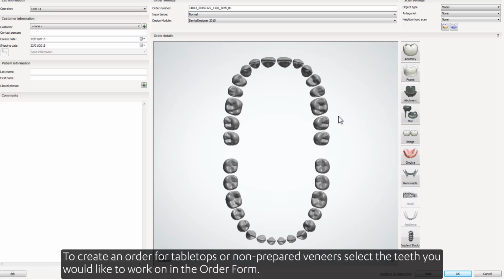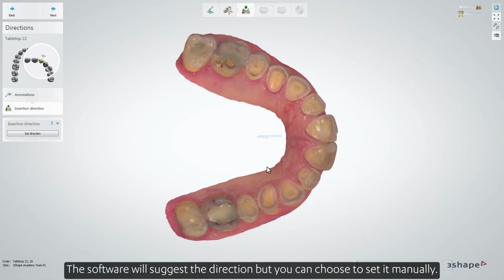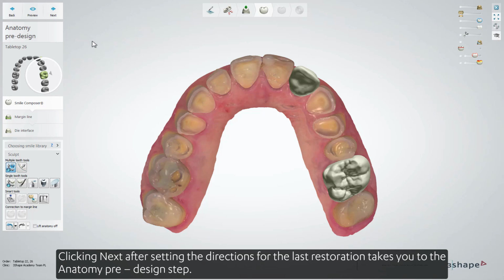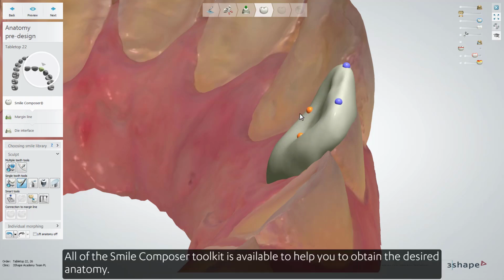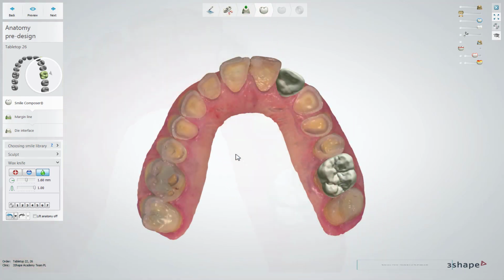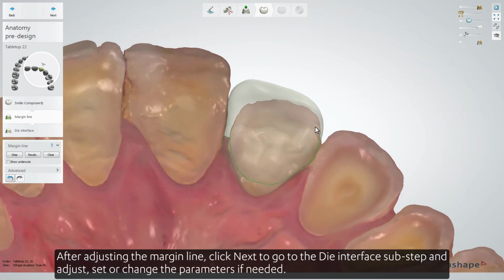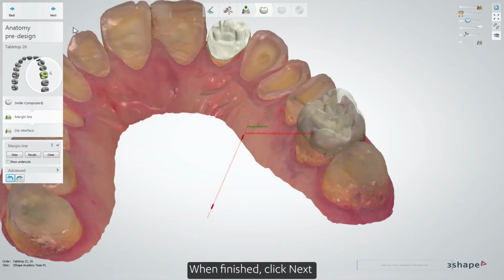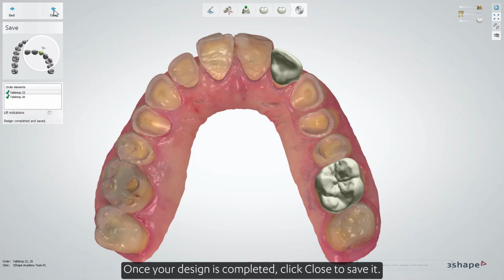Performing table tops and non-prepared veneer designs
Performing table tops and non-prepared veneer designs in 3Shape Dental System